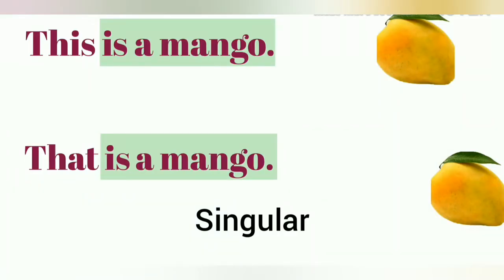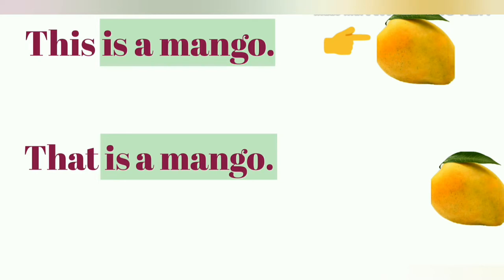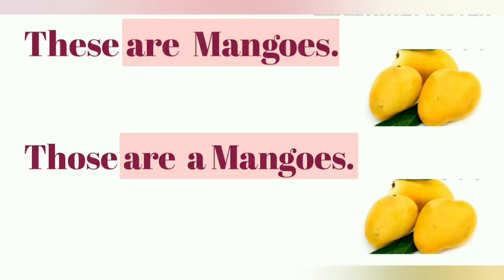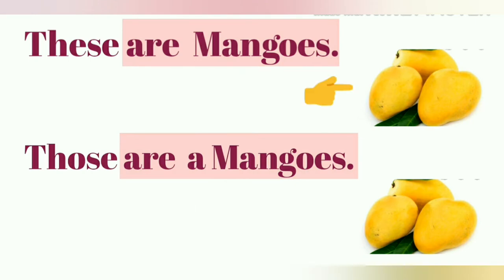COULD, WOULD, SHOULD | 5 IMP ABBREVIATIONS | BASIC DIFFERENCE in THIS-THAT, THEN - THAN.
In this video you can learn three different things in just 8 min.

First, the very important things that is difference between Could , would and also aware about the usage of should .

In addition, 5 ABBREVIATIONS...
ASAP, RSVP, ETA, LMK, DIY

Moreover, Basic difference between This - That, These-Those, Then-Than..